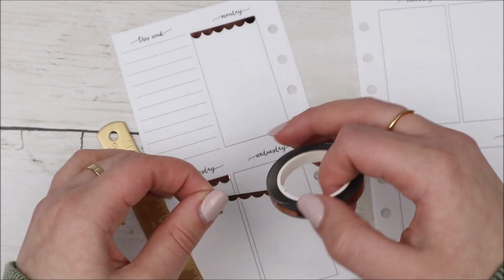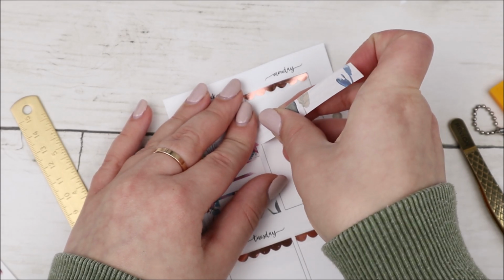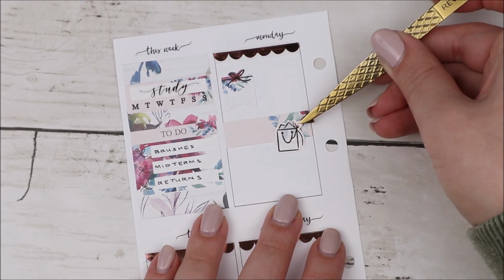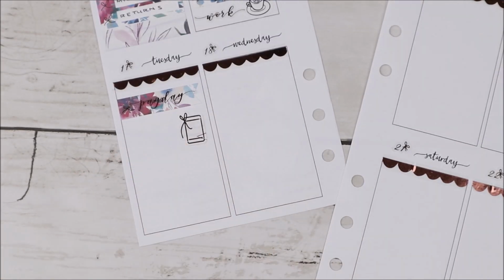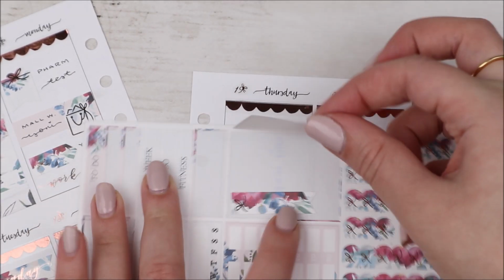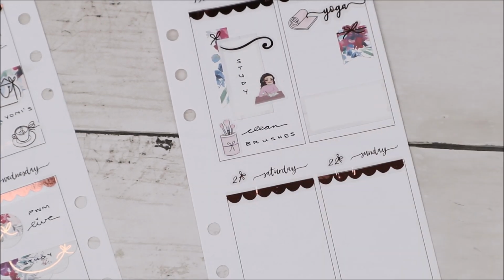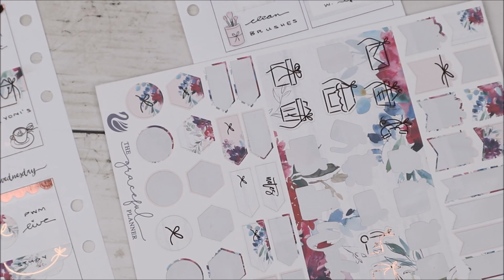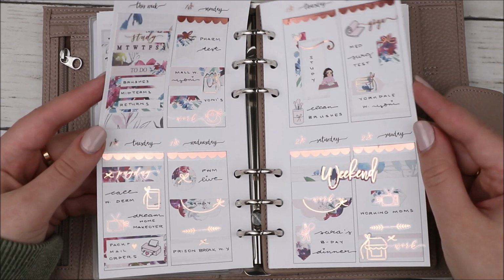Plan With Me || ft. The Graceful Planner || Planmas Day 1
♡ ITEMS I OFTEN USE :

*TUL Pens:
shorturl.at/uyBN3

*Pentel Energel 0.3 Refills (Inside the TUL pens)
shorturl.at/hCRS5

*Undu Sticker Remover:
shorturl.at/nqstX

* Paper For Inserts:
shorturl.at/exEWY